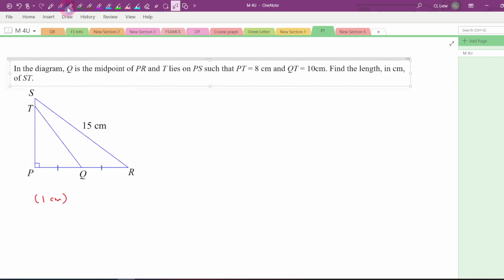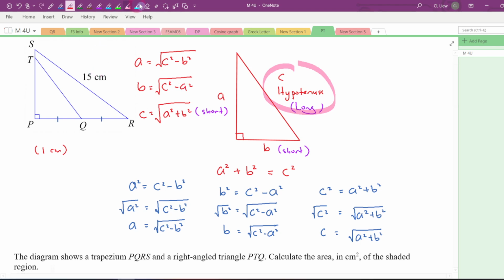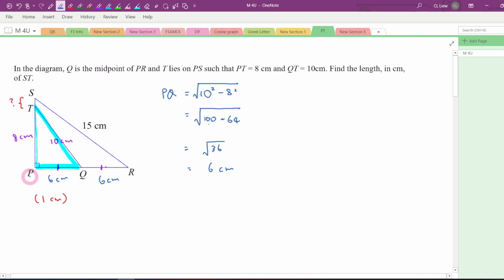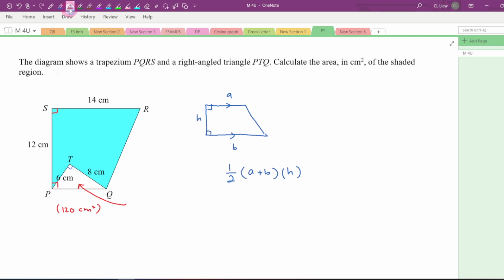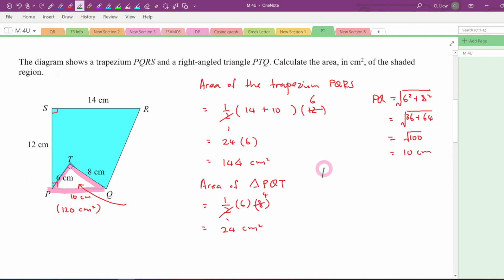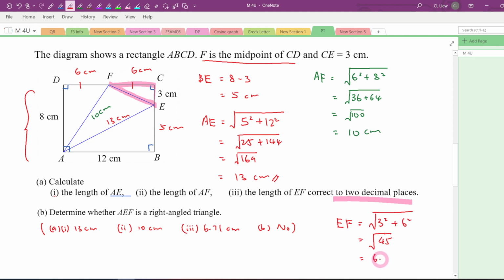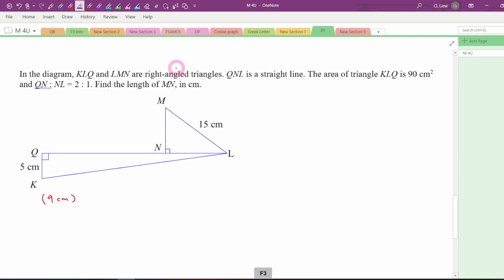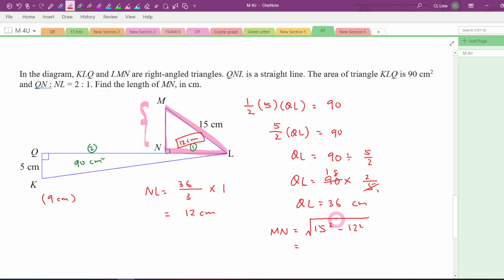KSSM F1 Maths C13 Pythagoras' Theorem Revision